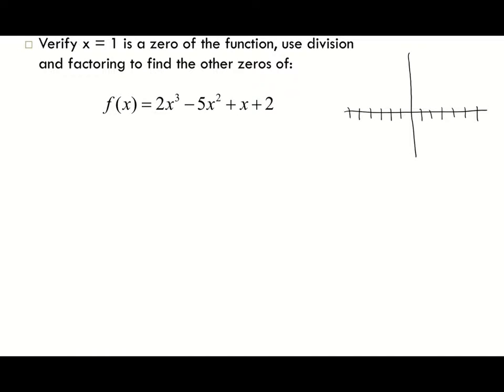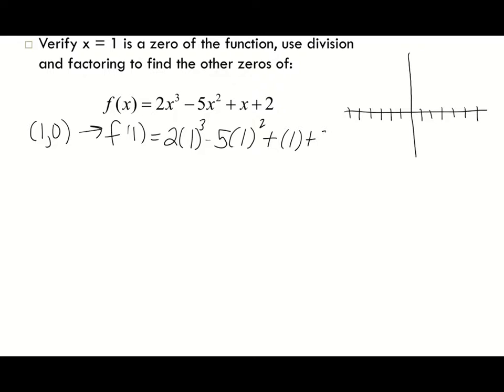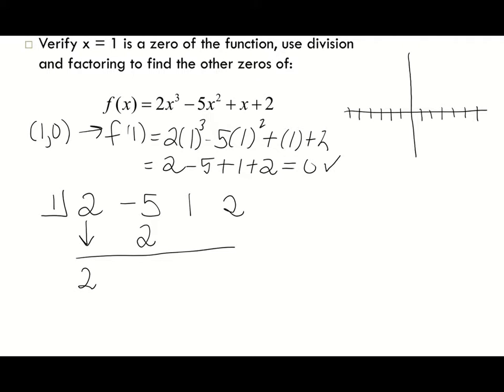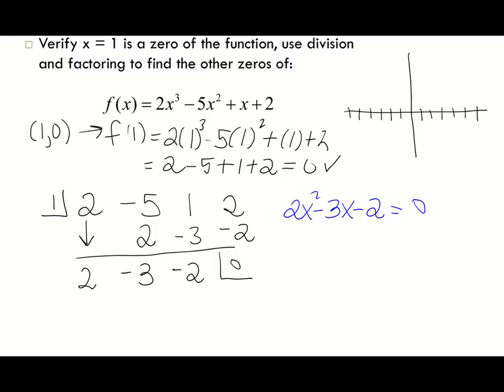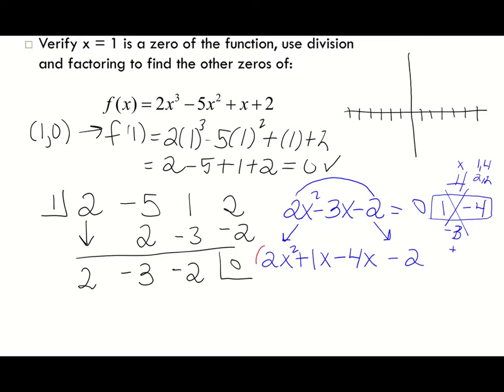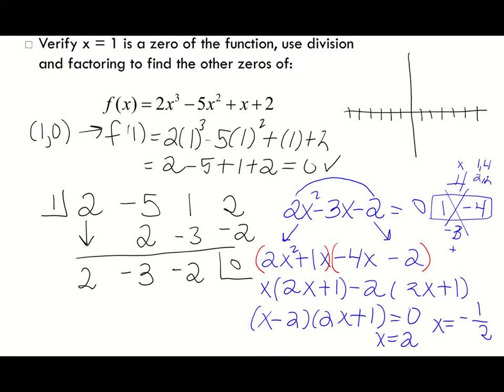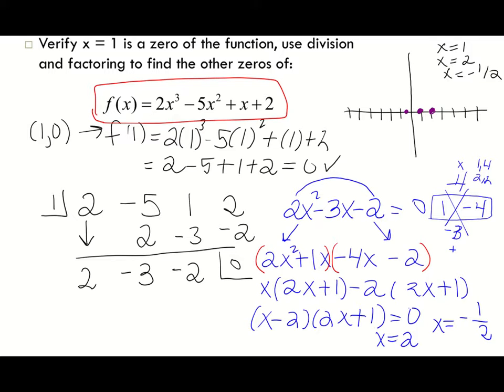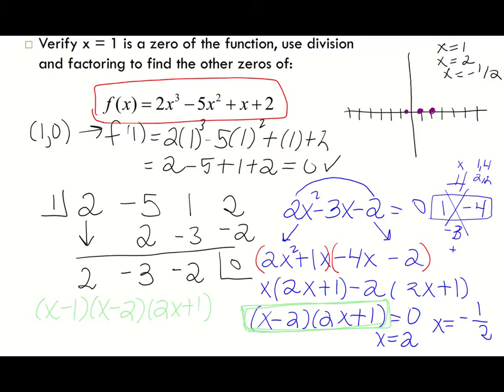Finding Remaining Roots Given a Zero